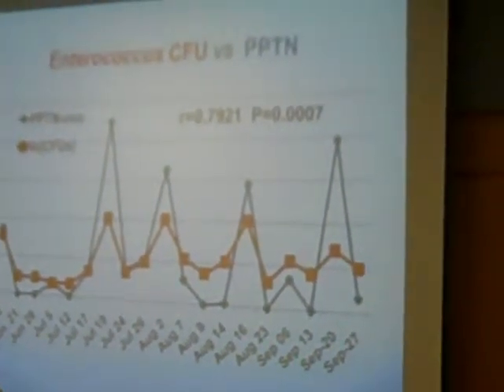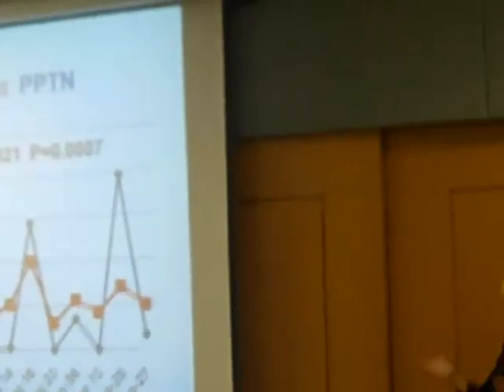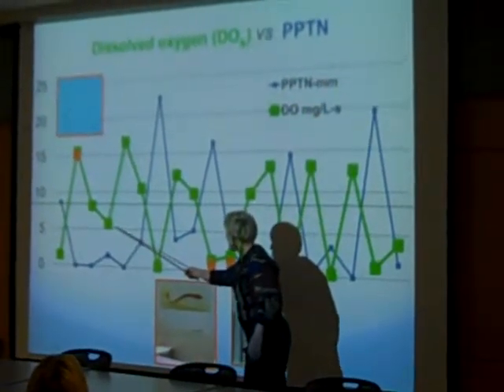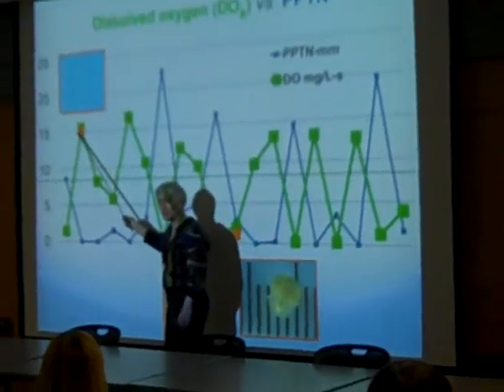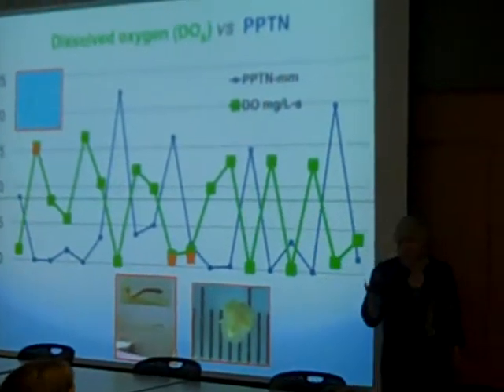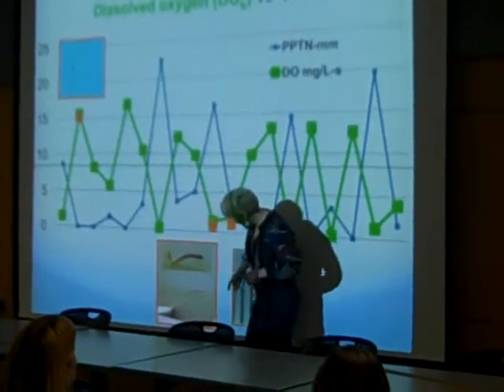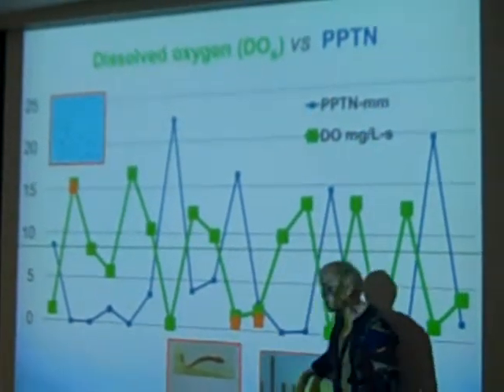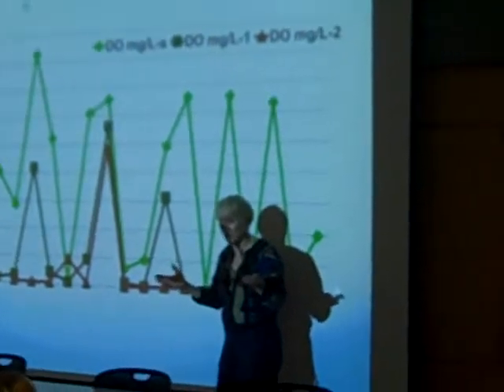02 NCA CitizenScience AquaticCommunitiesandRain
Water Quality -- Dr. Sarah Durand and  Dr. Holly Porter-Morgan will show student work from LaGCC  that "illustrates the reverberating impacts of CSO discharges on several water quality variables". Also, they will bring one of the colossal plankton tows they use to strain algae et al. out of the creek. Caitlyn Nichols from the Interstate Environmental Commission will be on hand to recount how she spent last summer sampling at the CSO outfalls on Newtown Creek and lived to tell the tale. The North Brooklyn Boat Club did water quality monitoring last year In conjunction with the New York City Water Trails Association, and made a sweet mural to interpret the results.  If we are lucky, Leif Percifeld will bring his latest contraption for monitoring water quality or sewer activity.